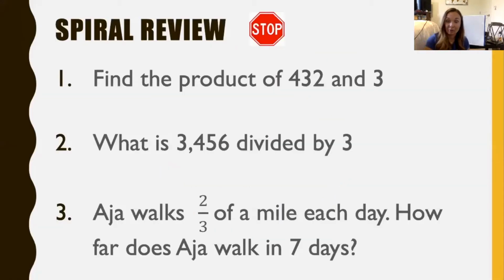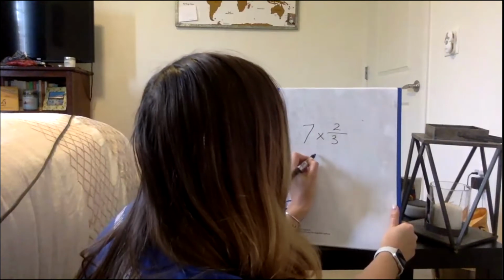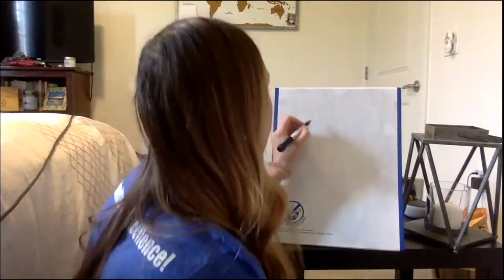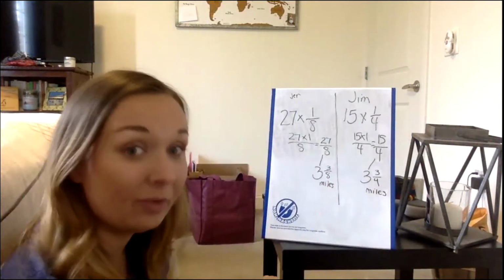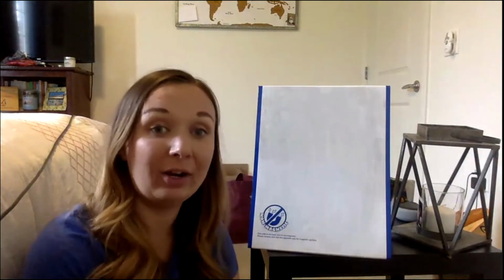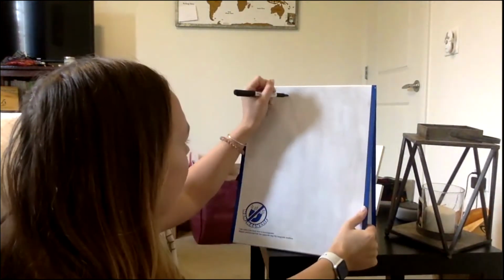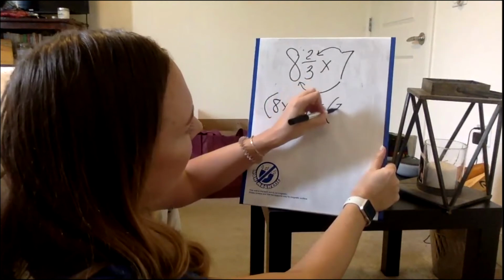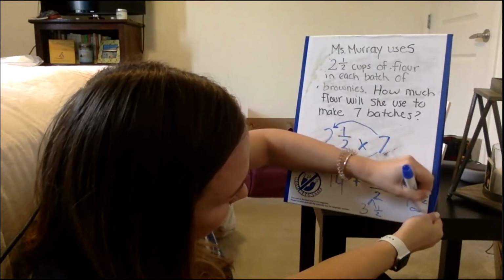Multiplying a Mixed Number by A Whole Number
Monday April 13th